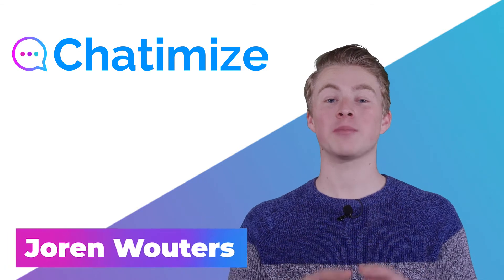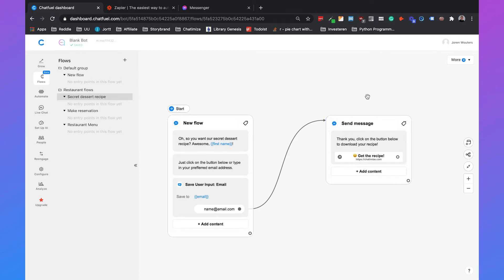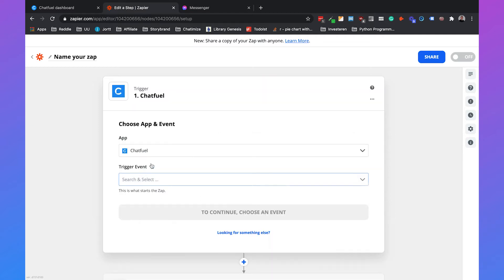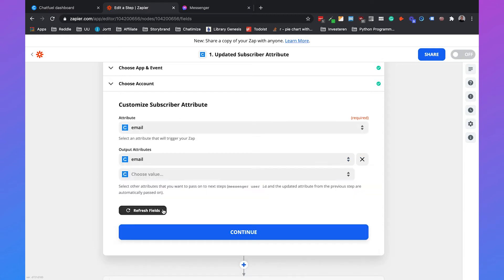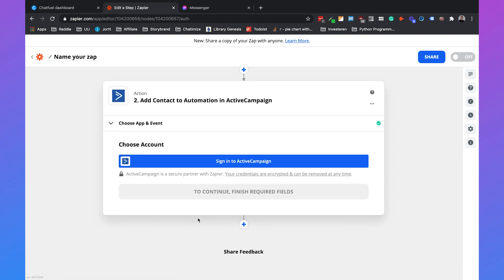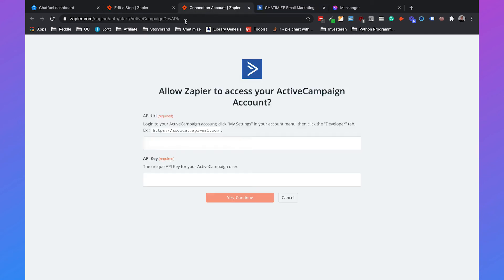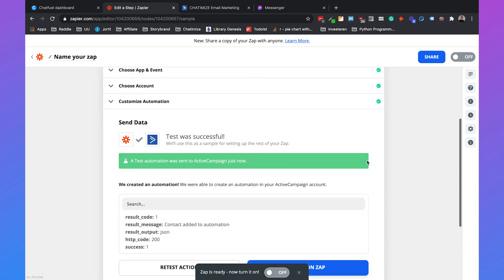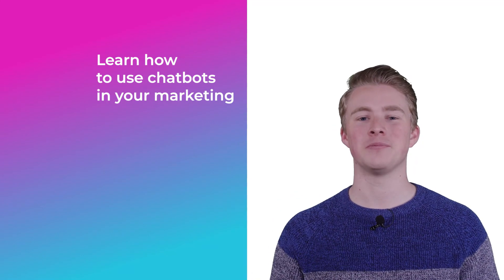How to send emails with Chatfuel (using ActiveCampaign and Zapier)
In this video, I will show you how can you can automatically send emails with Chatfuel to the captured email addresses in my last video. To do this, we will create a connection between Chatfuel and ActiveCampaign using Zapier.

Zapier is software that connects other software applications, and thereby automating your workflows (using Zaps). A Zap is a connection between two different software applications.